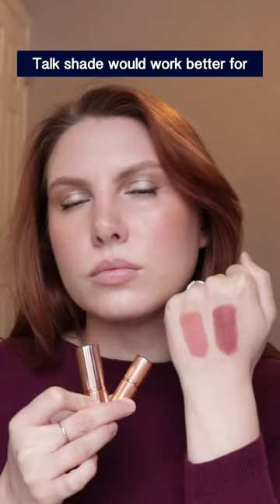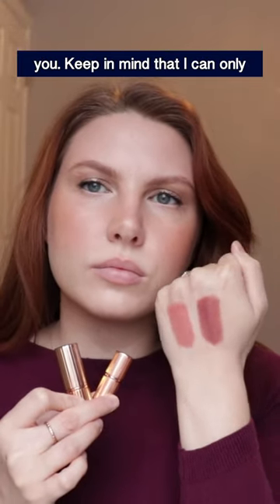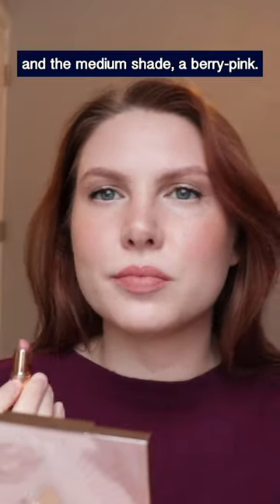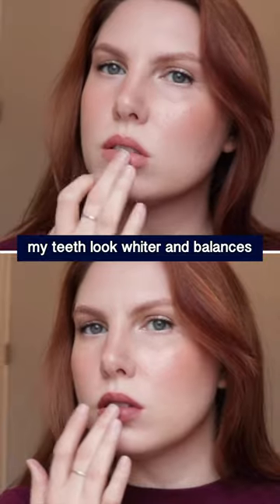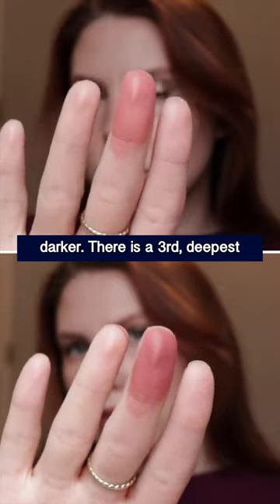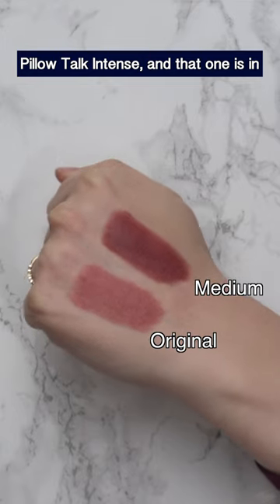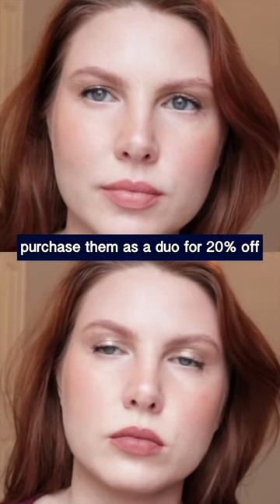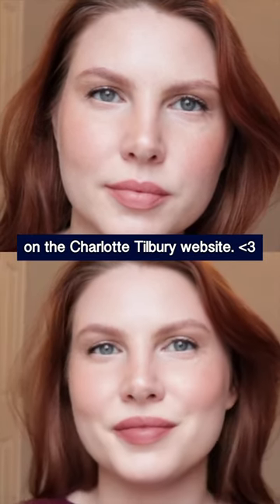Day 27 of Lipmas | Charlotte Tilbury Pillow Talk Original versus Medium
Happy Lipmas AKA 31 Days of Lipstick, where every day in December, I'll discuss and review a new lip product. Today I'm comparing Charlotte Tilbury Pillow Talk Original versus Medium.